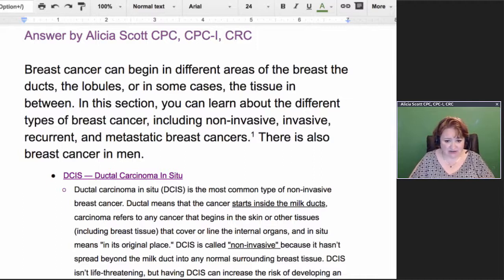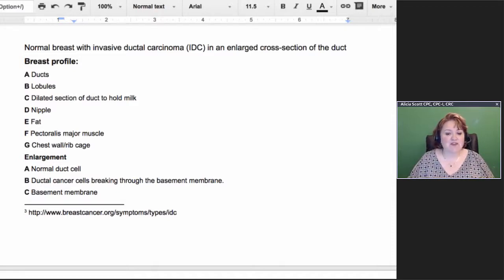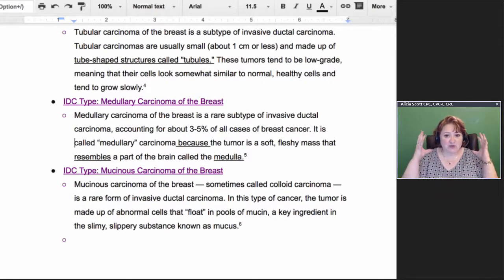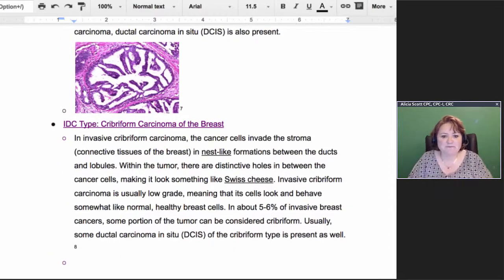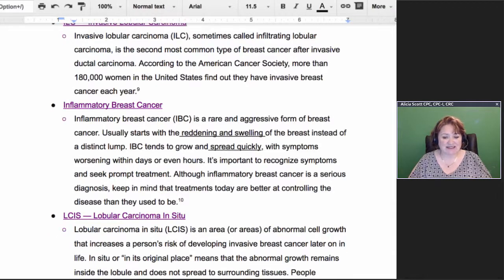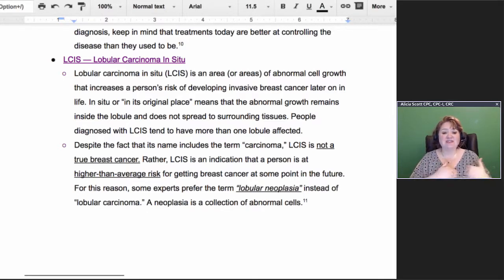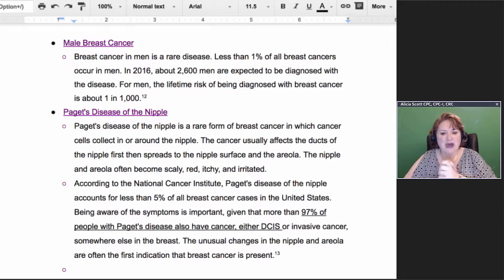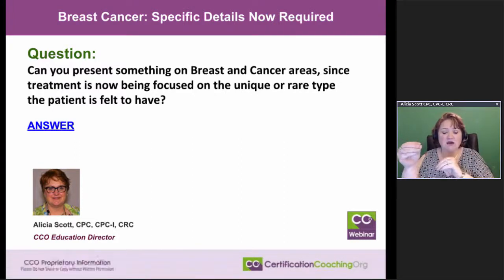Breast Cancer Specific Details Now Required | Medical Coding Guidelines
Q: “Can you present something on Breast and Cancer areas, since treatment is now being focused on the unique or rare type the patient is felt to have?”

A: What I did is I did some research and in truth there is a lot of different types of breast cancer, so each one of these I also footnoted so our Replay Club members can use those footnotes and go directly to this website, which provided amazing information. So, let’s just do an overview quickly of some of these. The first one is: ductal carcinoma in situ (DCIS). When you’re looking at the documentation, that’s what you probably going to see is DCIS, at least most of the time because nobody wants to write out ductal carcinoma in situ.

What you do need to know about this is that it starts inside the milk ducts. This is common breast cancer, so you’re going to see it often. But DCIS is known as a noninvasive breast cancer. It usually stays right there in the duct and doesn’t go treading to other parts of the breast. That’s the takeaway from DCIS, but do know that it does increase the risk of getting invasive breast cancer later on, so it’s not something that you want to take lightly.

More Information about cancer coding guidelines:

Advance News Magazines
Oct 14, 2015 - The most common cancers include lung cancer, breast cancer, and colorectal cancer. Accurate coding of neoplastic disease requires a solid understanding of the ICD-10-CM coding guidelines.

Coding active vs. history of cancer - Claims, Coding, Payment - Blue ...
Blue Cross Blue Shield of Massachusetts
Jun 10, 2014 - ICD-9 coding guidelines note that it is appropriate to code for “active cancer” when cancer is present or the patient is undergoing treatment (e.g., surgery, chemotherapy, radiation therapy, hormone therapy, etc).

Reviewing Your Data for Consistency with Cancer Coding Guidelines
CHAMPS' data quality initiatives ensure cancer registry data is tim
ICD-10 Chapter II: Neoplasms - Wikipedia, the free encyclopedia
Wikipedia
Pancoast tumor. (C34.2) Middle lobe, bronchus or ... (Note: ICD-10 and ICD-O topography codes are usually the same, but C42 is used in ICD-O but not ICD-10.) ...

List of ICD-9 codes 140–239: neoplasms - Wikipedia, the free ...
Wikipedia
Jump to Carcinoma in situ (230–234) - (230) Carcinoma in situ of digestive organs; (231) Carcinoma in situ of respiratory system; (232) Carcinoma in situ ...

Also searched online for:

Searches related to cancer coding guidelines
coding guidelines for history of cancer
cancer registry guidelines
coding cancer vs history of cancer
tumor registry coding
fords manual for cancer registry
icd 9 manifestation codes
neoplasm coding guidelines
coding guidelines 2015